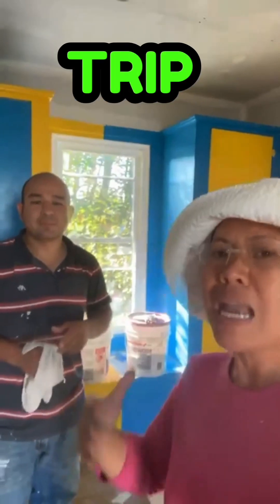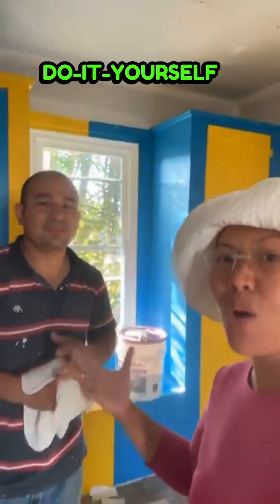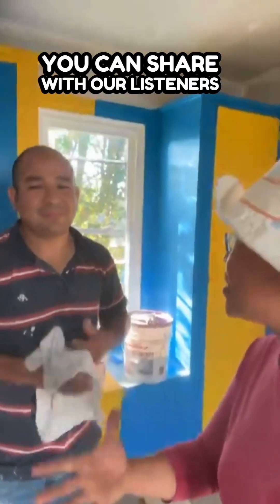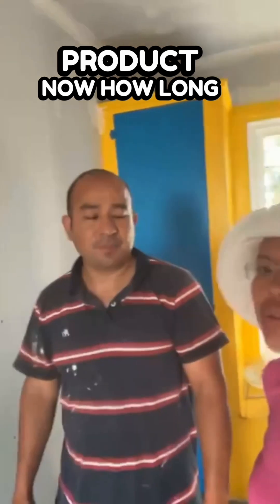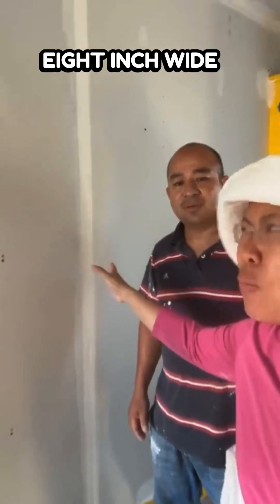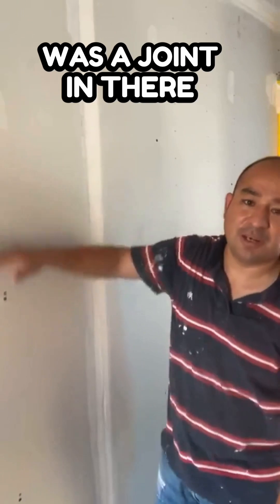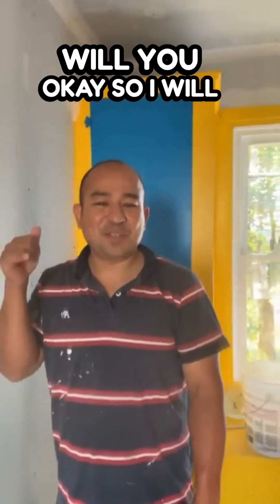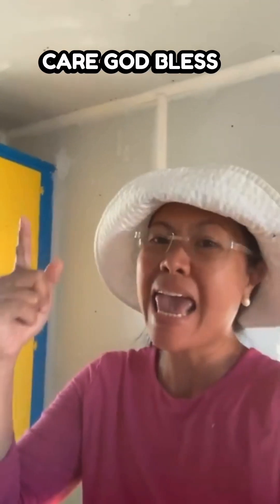Landlord Tip: Drywall